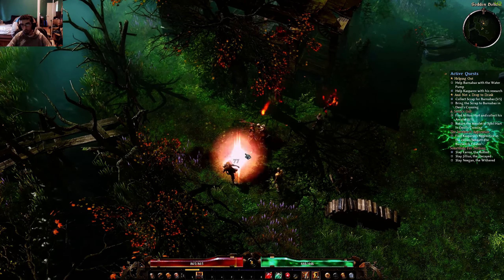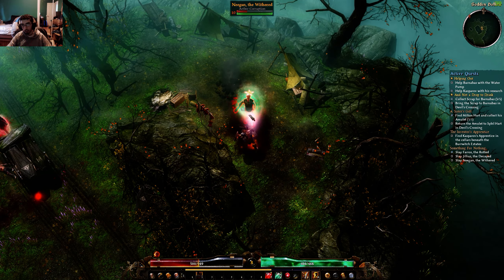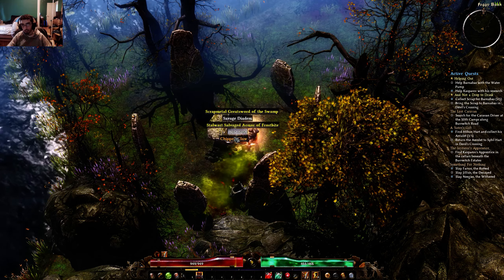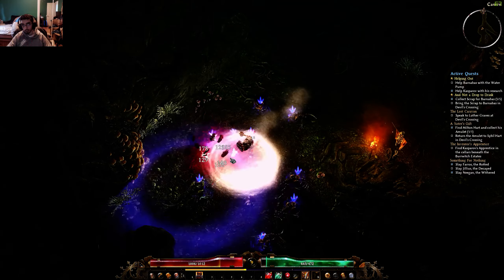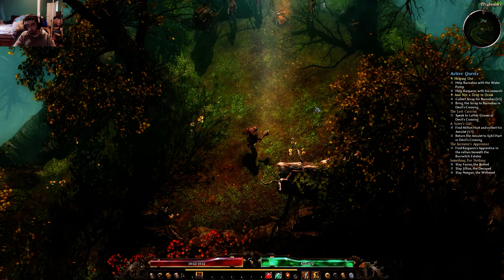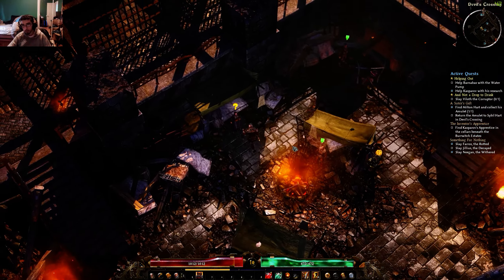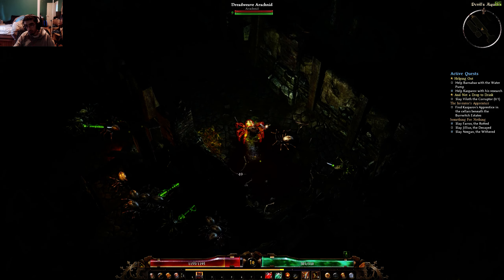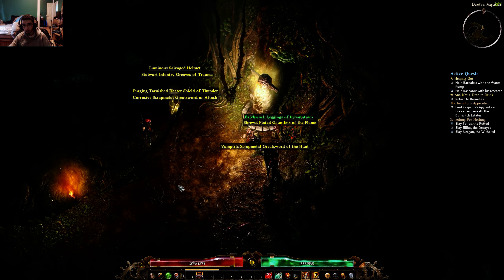Grim Dawn Unmodded Guide Lets Play It All Part 2 (Continuation)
Grim Dawn is an RPG game created by Crate Entertainment, the same company that has made Titan Quest. This video is for pure entertainment purposes.